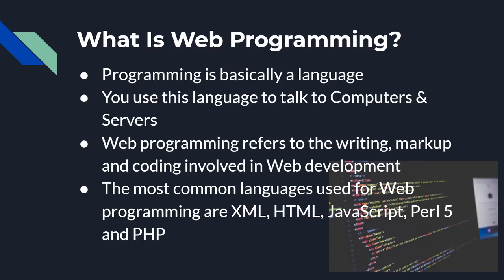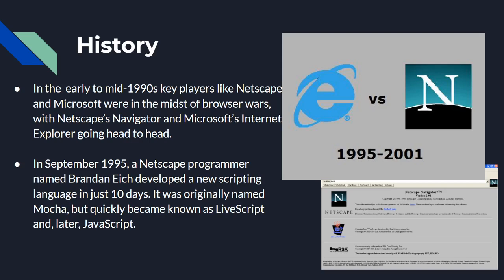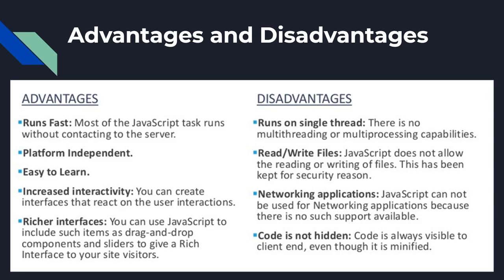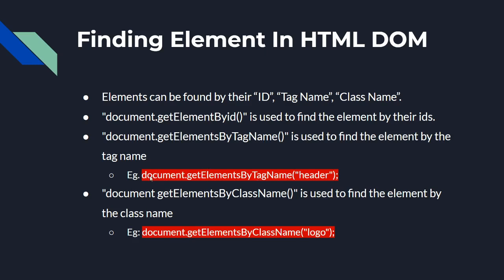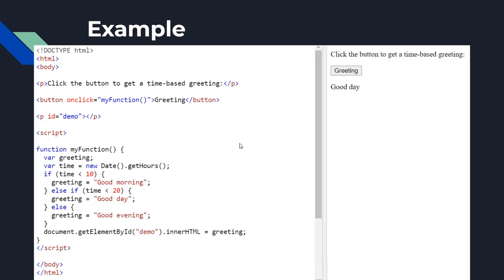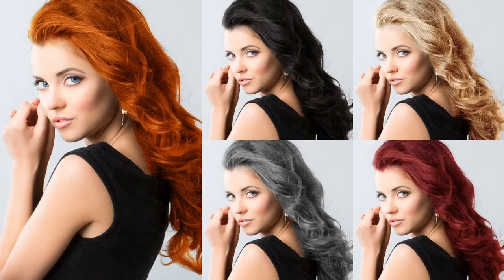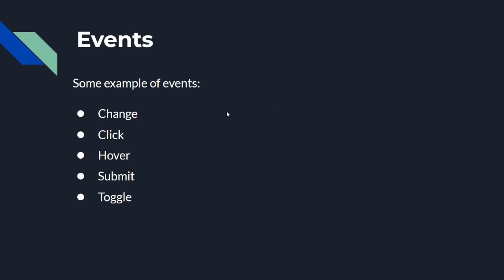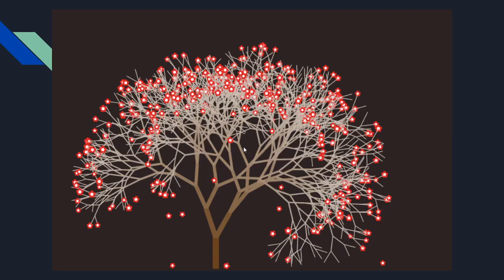Introduction to Javascript | STEM 4.0 | Caritech IT Learning From Home Session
Welcome to Caritech's Introduction to Javascript Learning from Home online session!

Today we'll be covering one of the most popular web programming languages - Javascript

Used in virtually every popular website and application, Javascript has revolutionised the way we operate online